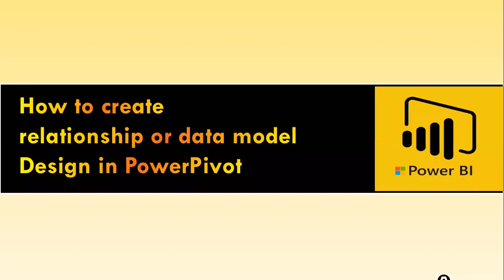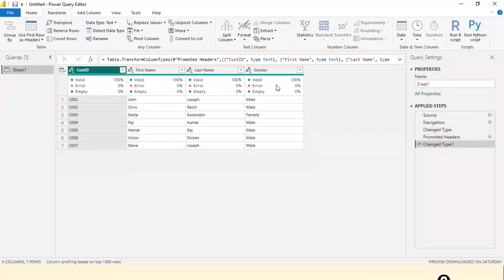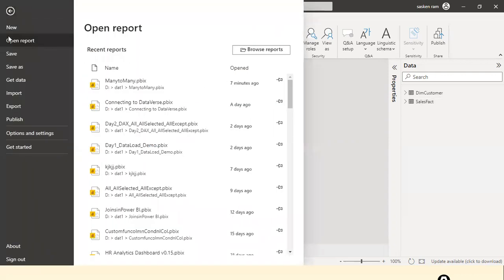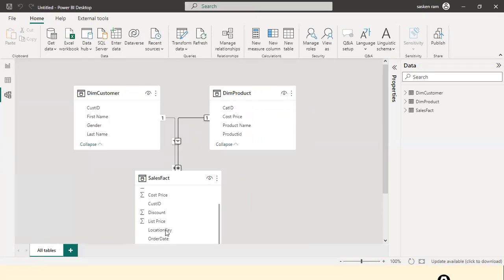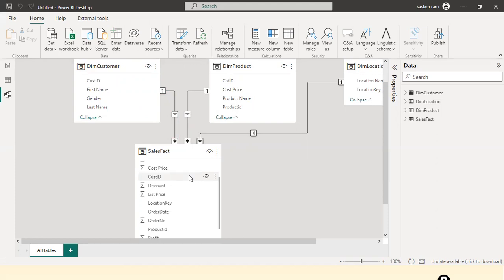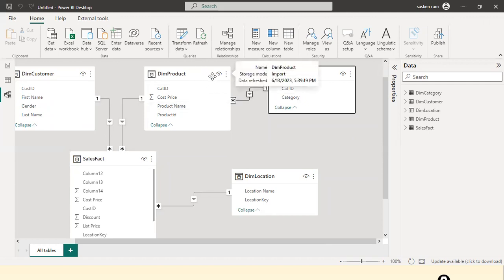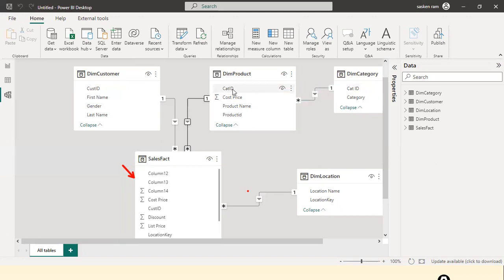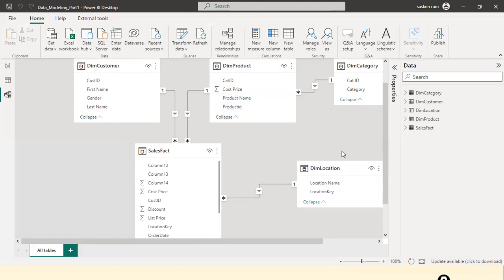Performing a simple data model design in Power Pivot